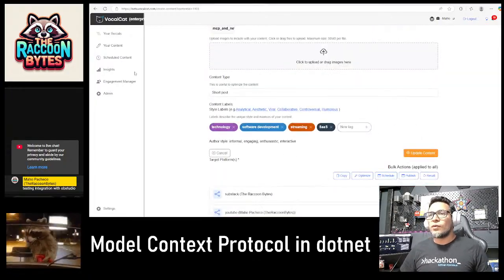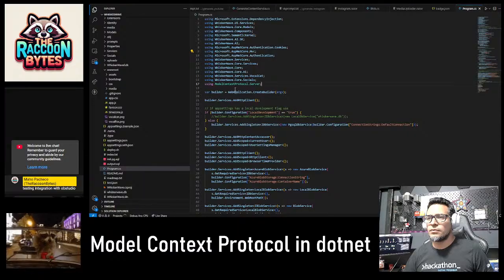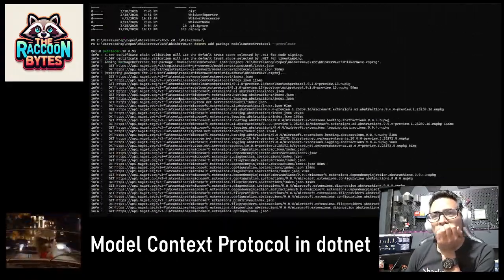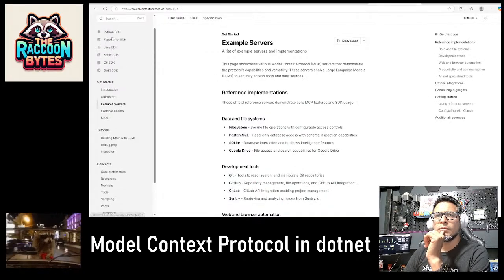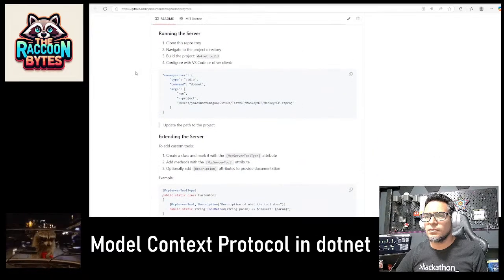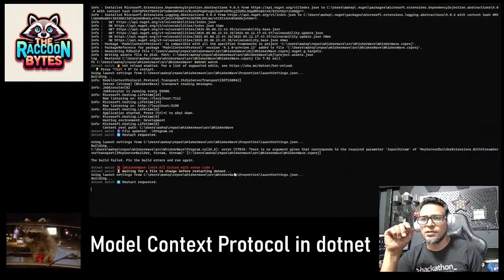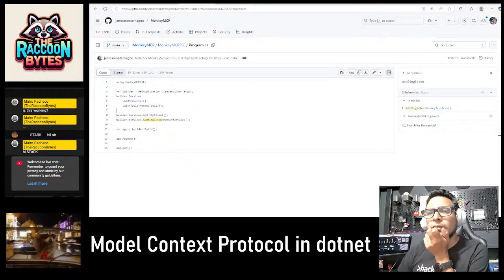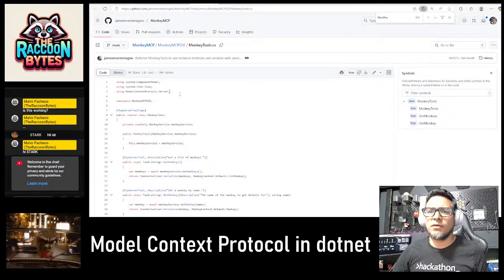Integrating MCP in a real production app with dotnet - Part 1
DO NOT WATCH THIS VIDEO, IT WAS A DISASTER!

Hey everyone! I’m super excited to take you along on my journey integrating MCP (Model-Context-Protocol) with VocalCat, which is all about Blazor and C# dotnet.

Each day brings new changes and releases, and I want to keep things fresh for you! So, let’s get up to speed today since I’m heading to MSBuild next week, and I definitely don’t want to run into any surprises.

This is a real hands-on experience with SaaS software, and I can’t wait to share it with you! You’re totally invited to join in! I’ll probably be chatting away as I work, and I’d love to interact with you.

I’ll be streaming on YouTube and LinkedIn for now.

So, mark your calendars: today from 3-4 pm PST, and likely every day this week! See you there!